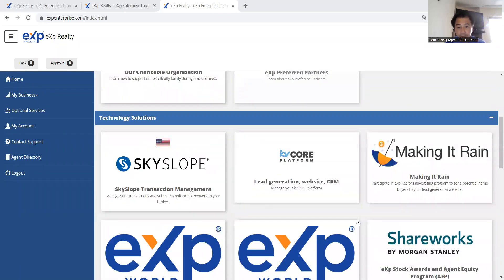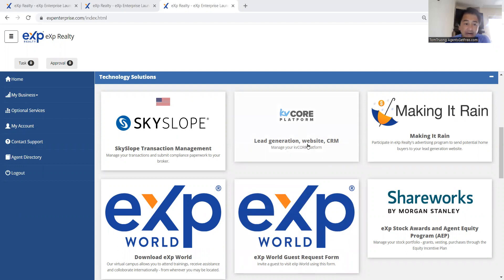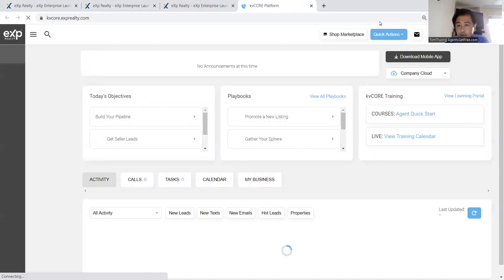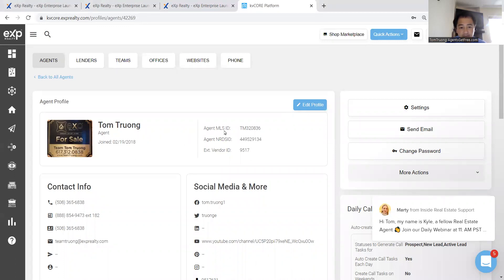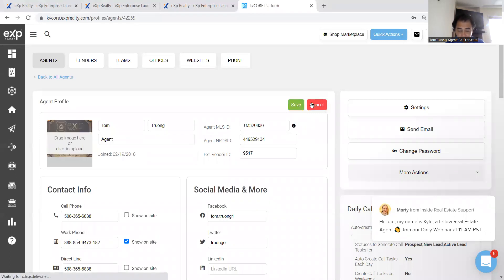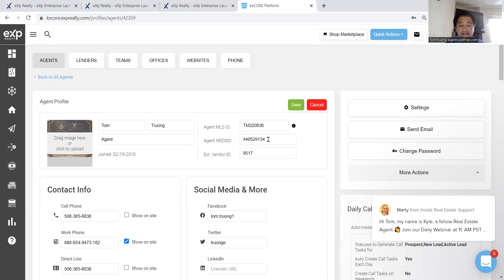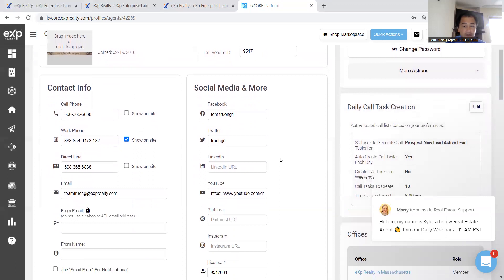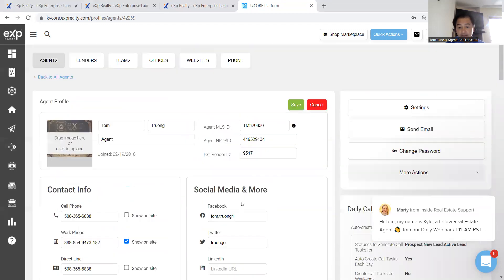Connect MLS to KvCore so listings can syndicate and get marketed for the world to see. eXp Realty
How to Connect your local MLS (multiple listing services account) to Inside Real Estate's KvCore system so your listings can syndicate and get marketed for the world to see. At eXp Realty, residential agents get access tpo KvCore systems for free. It's included as part of the technology stack that is provided on a monthy basis, for $85/month. This pricing beats ourchasing and paying for KvCore directly which is about a time set up fee of $1,000 and then about $500/month! A $7,000 Value for essentially free.